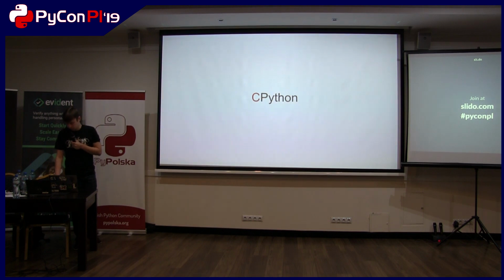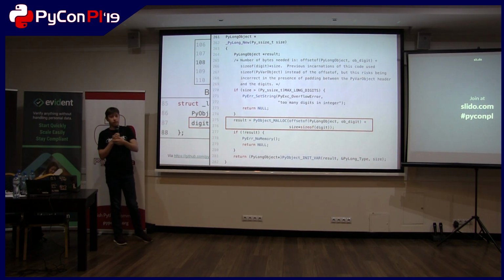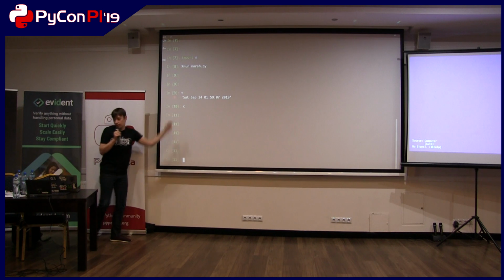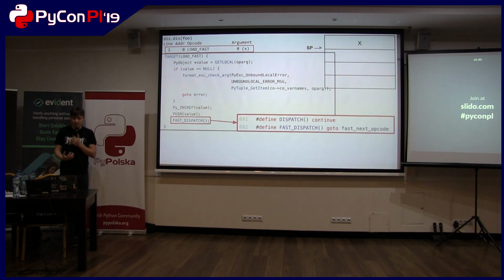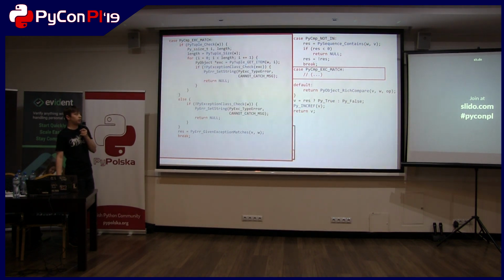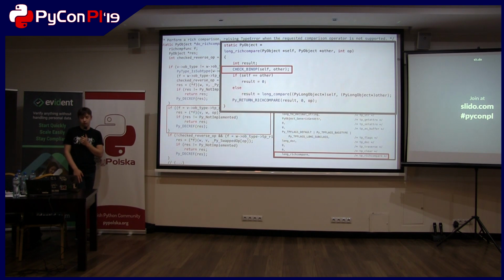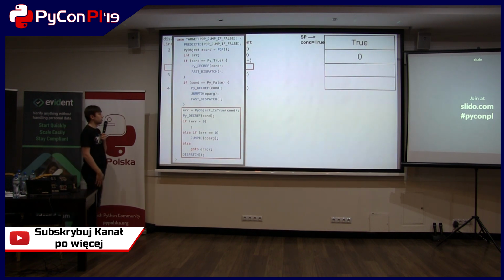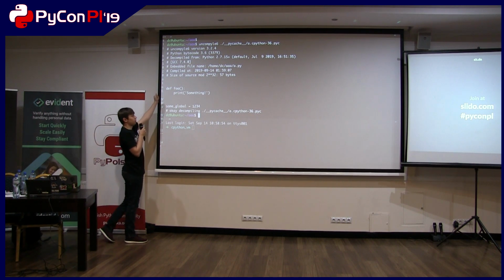Dominik ‘disconnect3d’ Czarnota - Python internals - how does CPython work?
If you use Python, it is most likely you use CPython. This talk will be about what CPython is and how it works.

We will learn about CPython bytecode, PYC files, how to disassemble a Python function or decompile it back from bytecode to Python code. We will look at the flow between launching and executing a Python script. We will also go through CPython VM execution by emulating the execution of a short Python function.

This talk might require basic knowledge of C language, but if you don't know it, you are even more welcome to come.

Dominik ‘disconnect3d’ Czarnota
Security Engineer contractor at Trail of Bits working mainly on code audits, research & development. Maintains Pwndbg, an open source plugin for GDB useful for reverse engineering and exploit development. Plays and captains justCatTheFish CTF team. Enjoys looking under the hood to understand how things work.